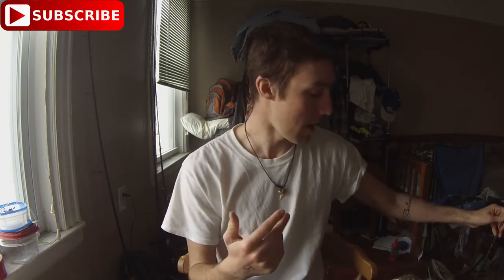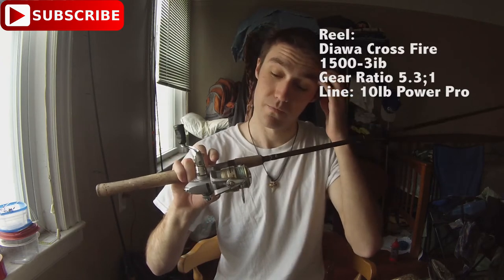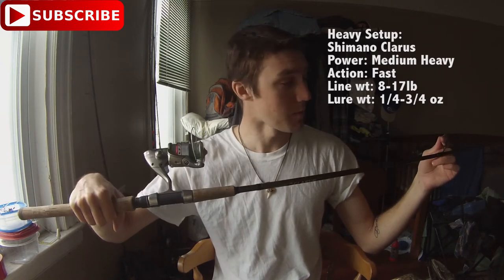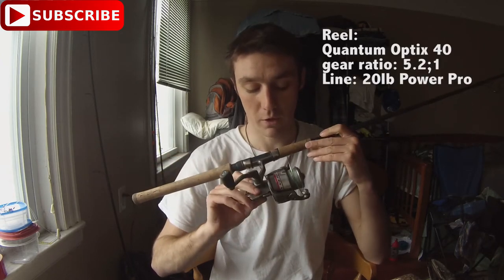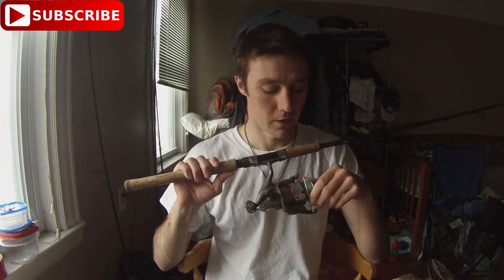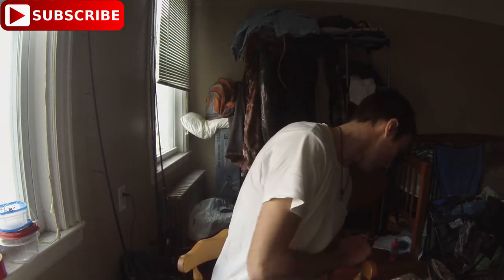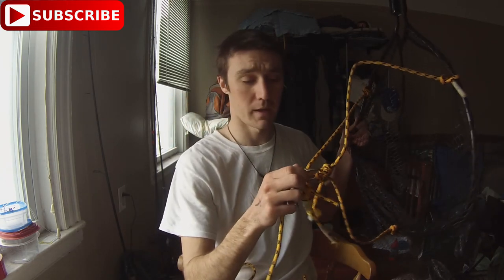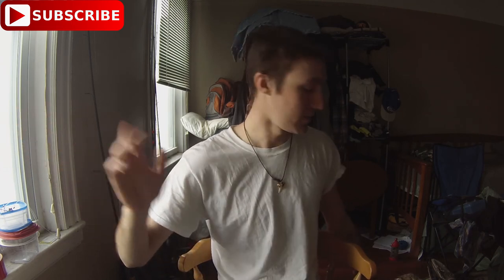How To? Tackle and Equipment striped bass fish the Providence River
In this How to? video i just explain what tackle and equipment i carry when i fish the providence river for striped bass.

I hope this video helps anyone interested in learning the river a little better and puts you on some linesiders!
FollowMe!